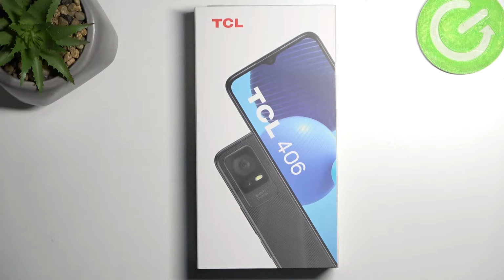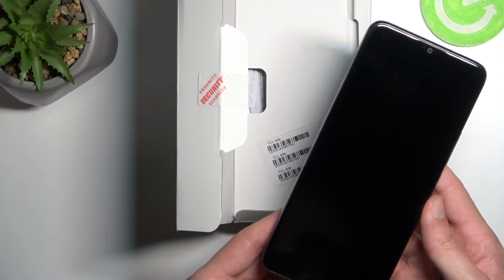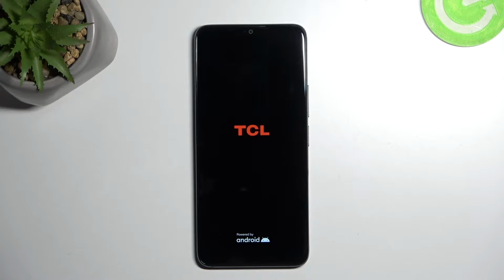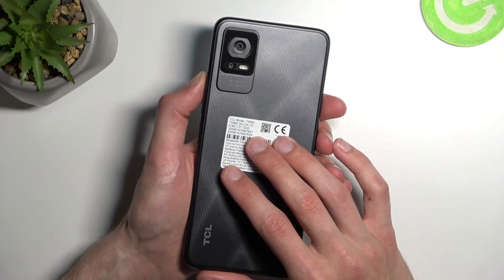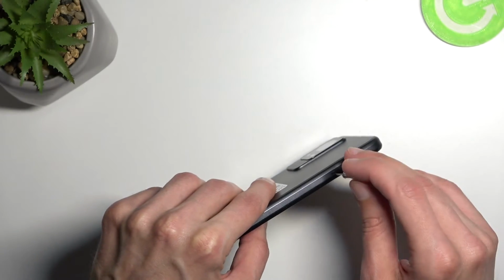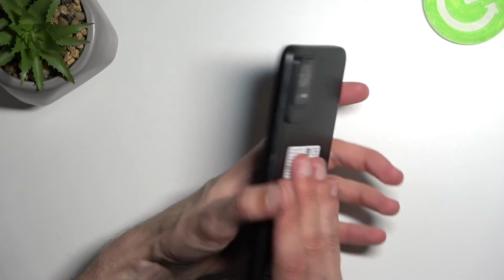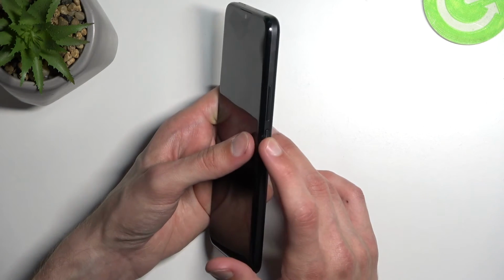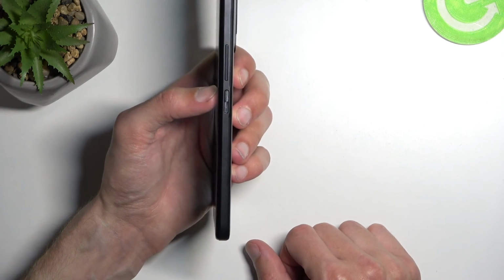TCL 406 Unboxing & Quick Overview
Welcome to our latest video on HardReset.Info! In this exciting episode, we dive into the unboxing and provide a quick overview of the fantastic TCL 406 smartphone. Get ready to discover all the amazing features and functionalities this device has to offer.

How to Unbox and Set Up Your TCL 406?
How to Power On and Off the TCL 406?
How to Insert Your SIM Card in the TCL 406?
How to Capture Stunning Photos with the TCL 406 Camera?
How to Customize Your TCL 406 Home Screen?